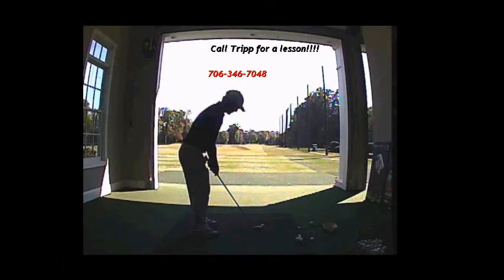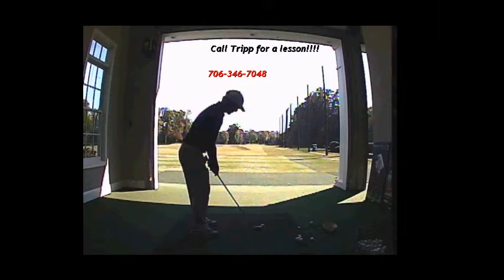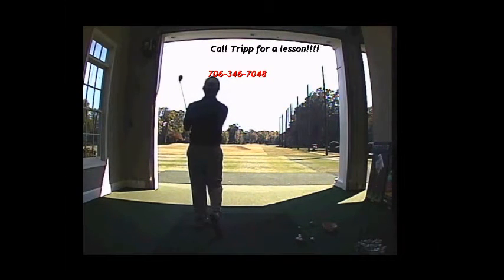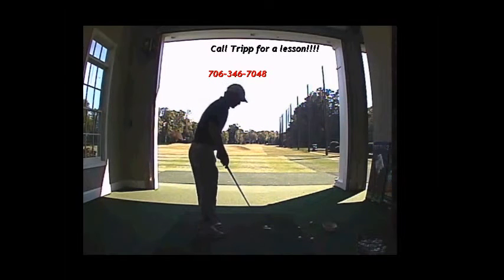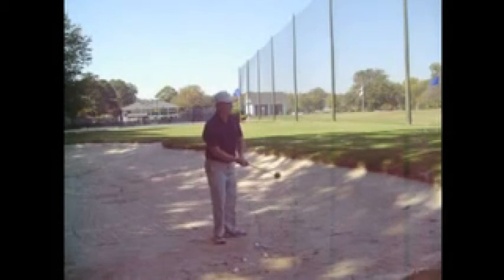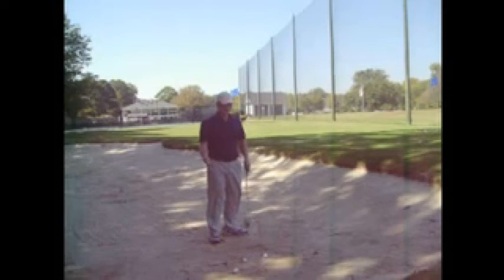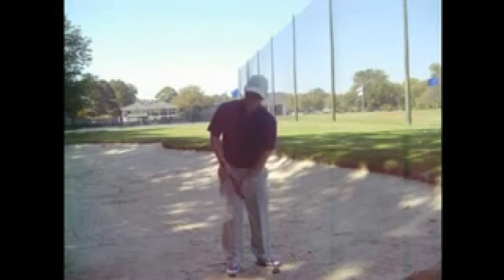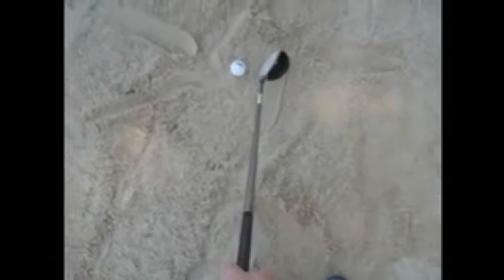tripp's Golf Video Lesson - The One Club Tournament!!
This weeks video lesson is talking about the club choice for the One Club Tournament at Coosa CC Oct. 8th.. What club would you choose???